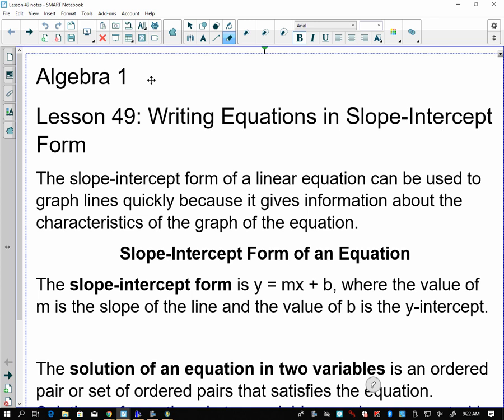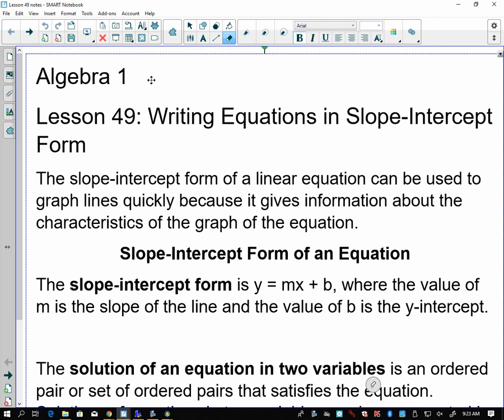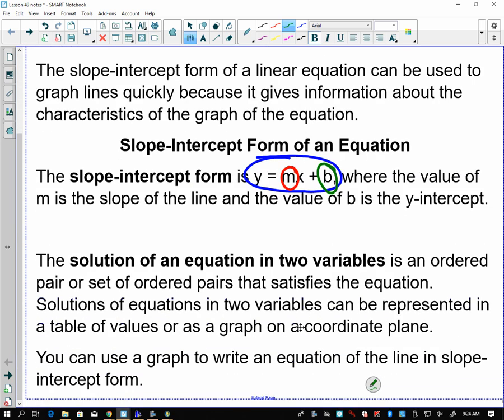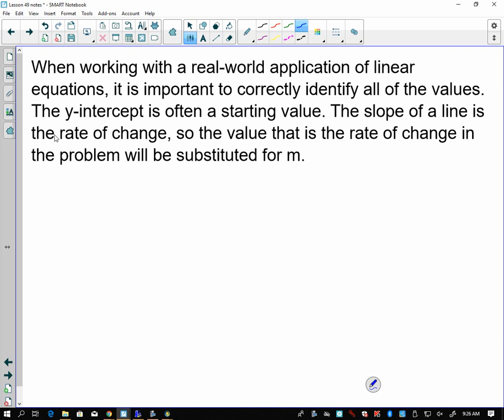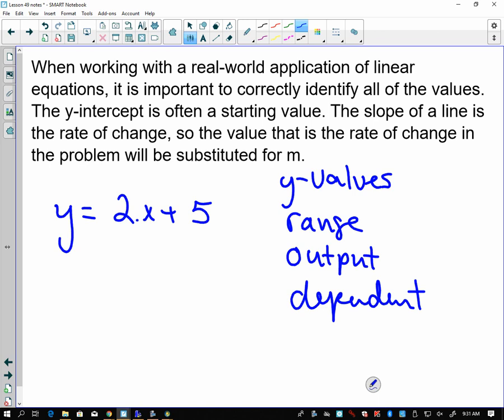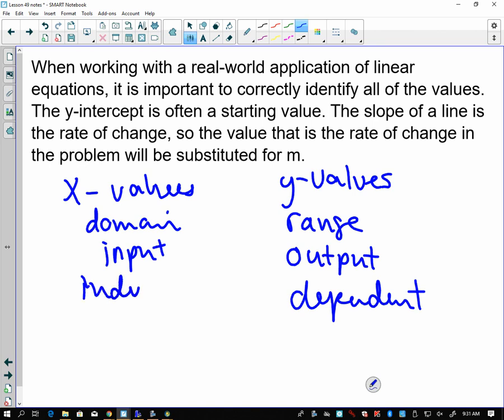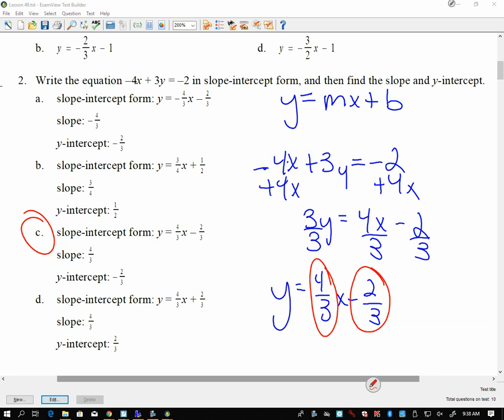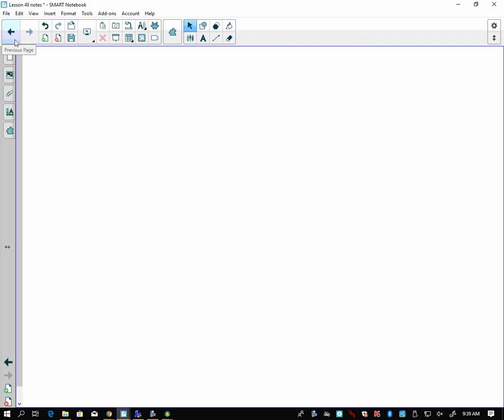Algebra 1 Lesson 49 slope intercept form